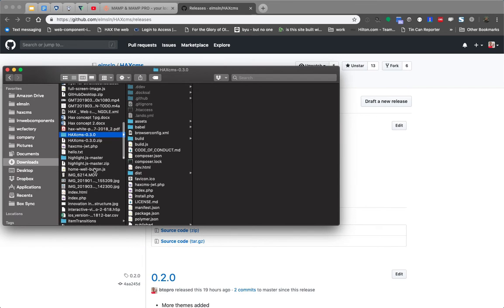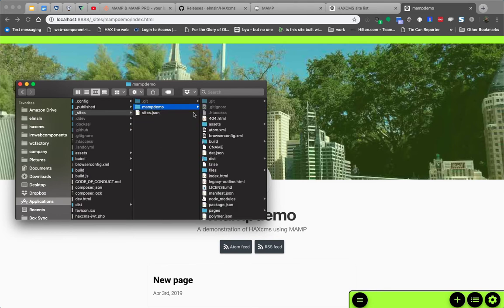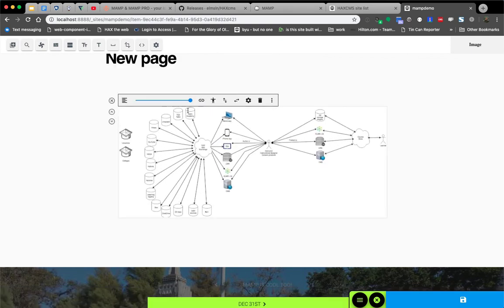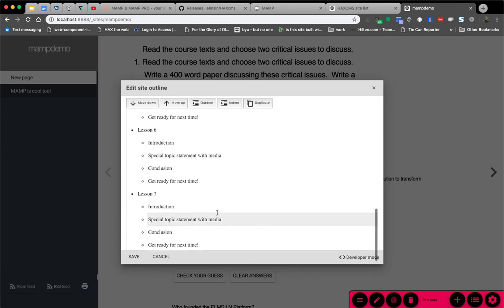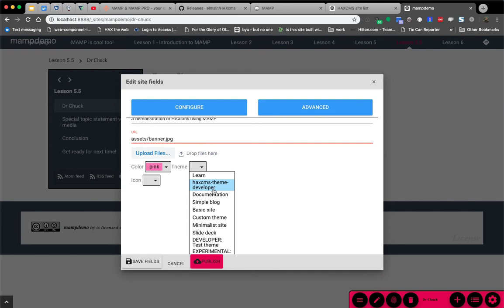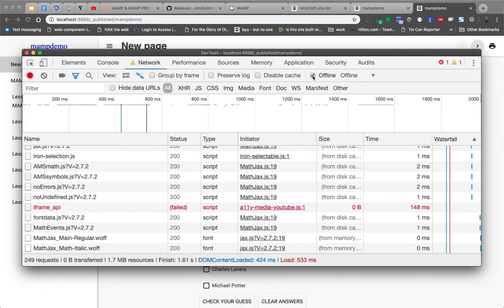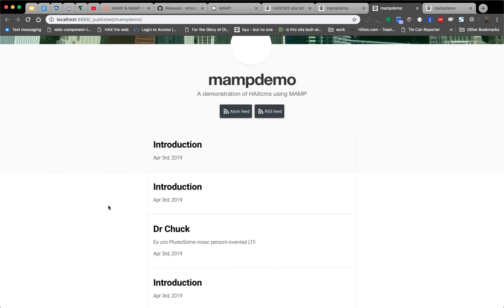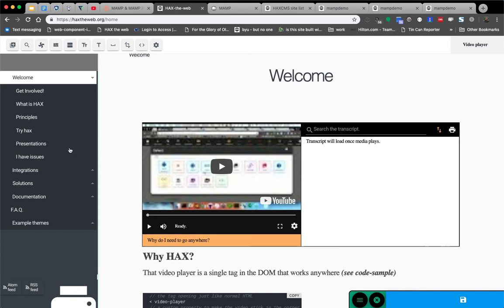Installing and understanding HAXcms using MAMP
HAXcms is a new kind of solution for website creation, one that brings an unparalleled level of transparency, lack of knowledge tower, lack of platform lock in, extensibility, and ability to run on low resources TO EVERYONE. To prove it, I've installed HAXcms in MAMP, setting up nothing ahead of time, and begin to engineer a brand new site that works on its own. HAXeditor and HAXcms are to bring web publishing to everyone regardless of resources or technical expertise.

This is framed through the lens of educators and faculty and staff who need to do a lot of complex web work but can't keep up with where the web has gone. HAXcms brings the web back to an approachable, distributed, extensible form that experts will love being able to extend, web-site end users can access offline, and content authors can leverage with little to no training.

We are going to make the web a better place for educators and beyond. We are HAX.